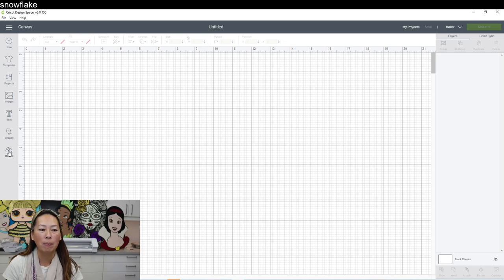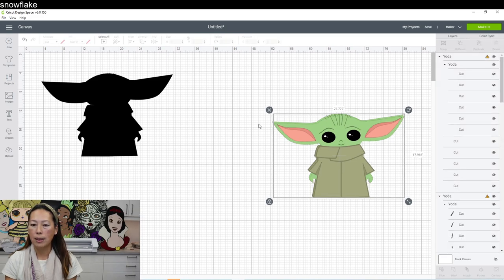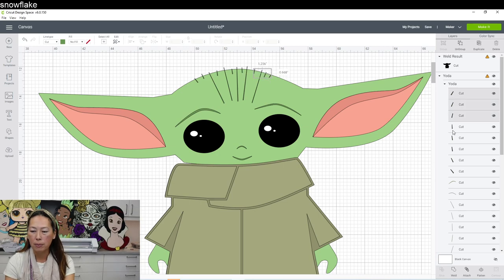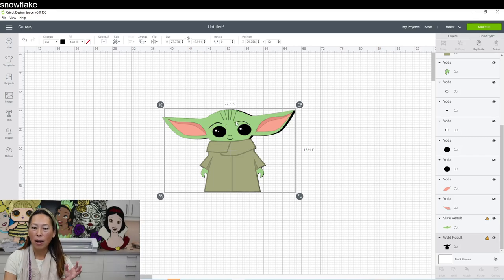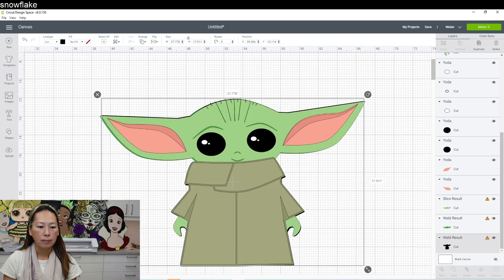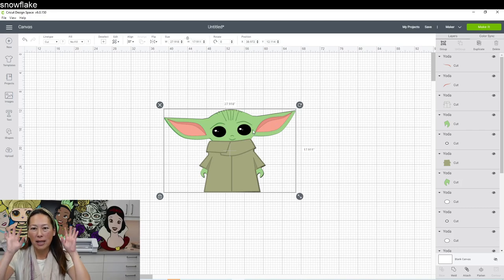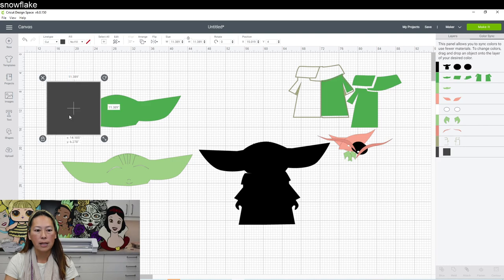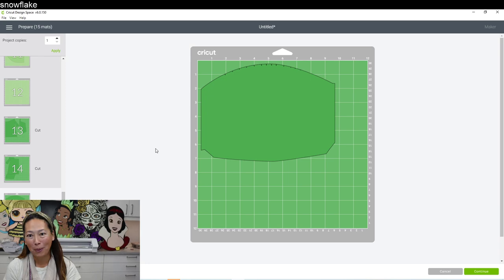DIY Off the Mat / Larger than Mat Baby Yoda 18 inches - Cricut Design Space Tutorial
Hello and welcome to a new video from The Useless Crafter! This time I will show you how to take an SVG file and make it large.  Also incorporating some easy tips to make lots of pieces more manageable.